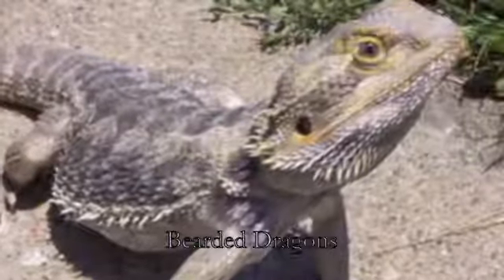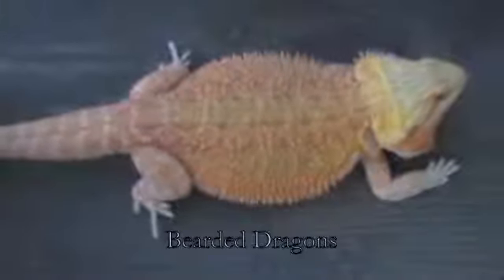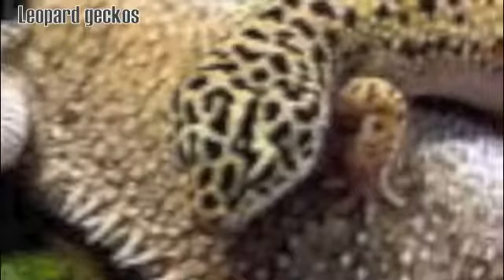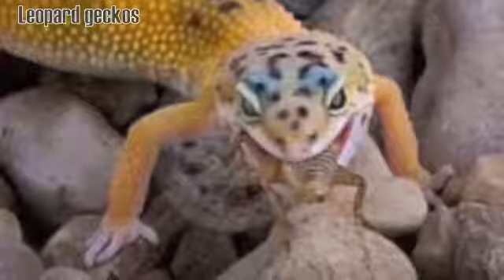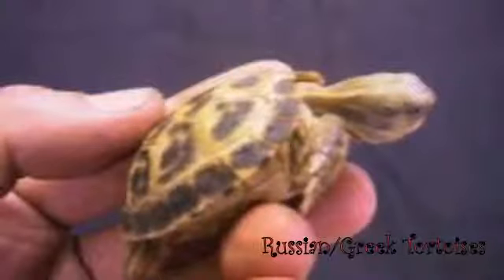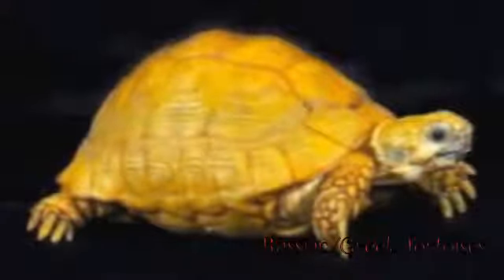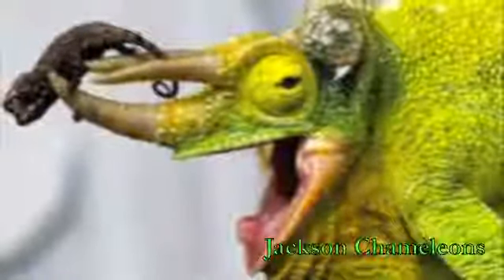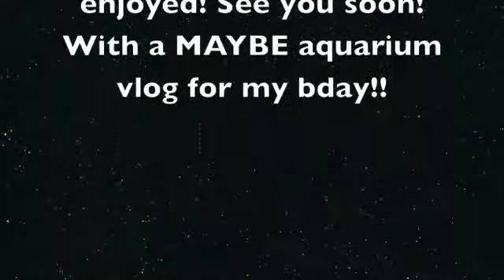Top 5 reptiles for beginners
Are you looking into getting a reptile for the first time? Or are you looking for a low matinence reptile? If so, watch the video for the 5 reptiles I recommend! ­ ­

I hope you enjoyed todays video! I will do my best to answer them!